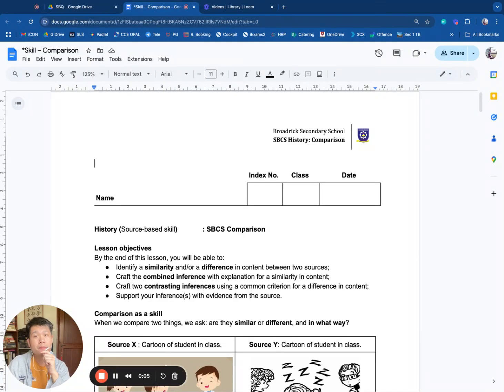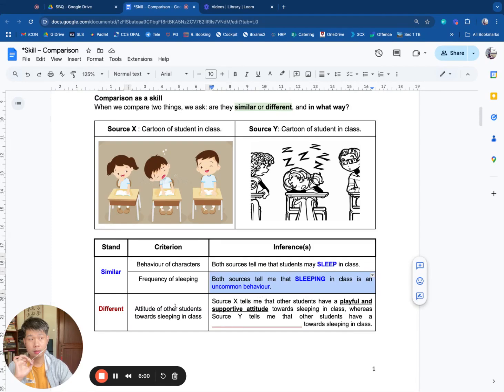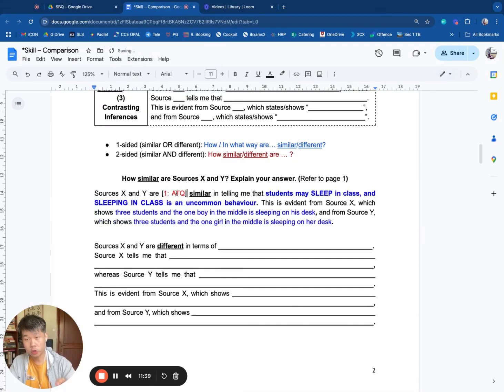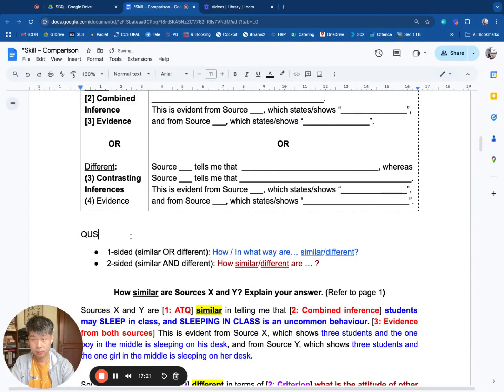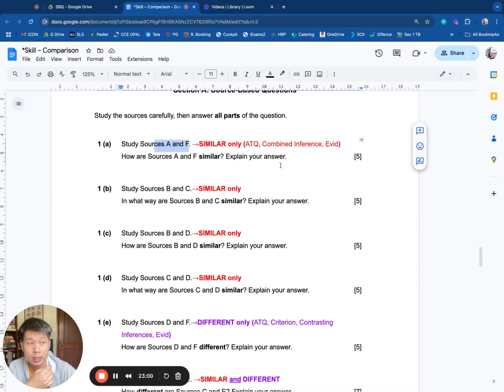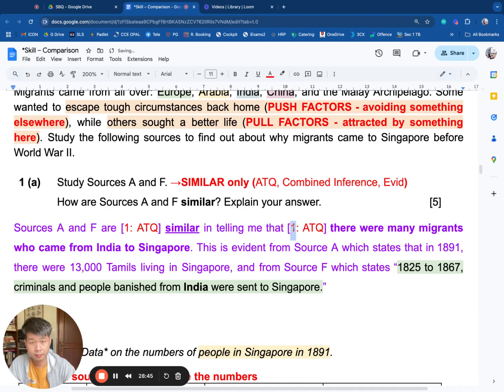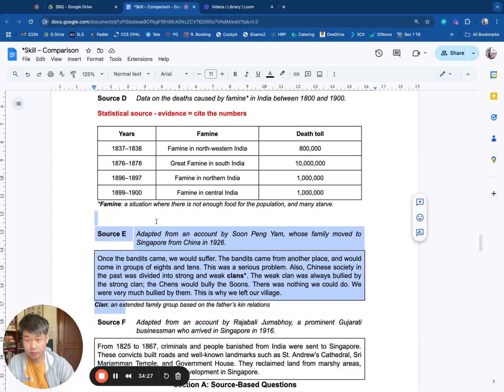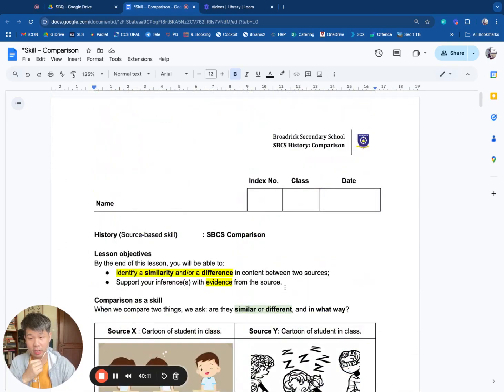Skill: Comparison (Sec 1 History)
Video lesson on the Comparison source-based skill by Mr Seow for Secondary 1 History students at Broadrick Secondary School.
Please have your Comparison worksheet with you.
Speed up, slow down, and pause where necessary to suit your learning pace.

00:00 Introduction to Comparison
04:10 Cartoon example
20:00 Question analysis
23:15 Q1(a) Similarity
29:40 Q1(b) Similarity
34:00 Q1(e) Difference